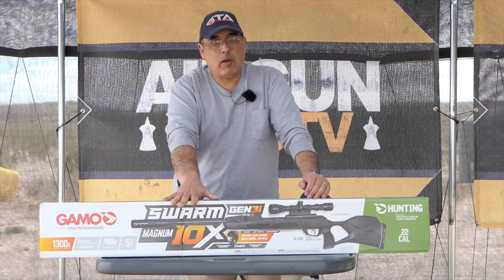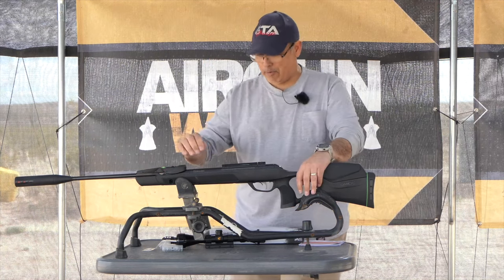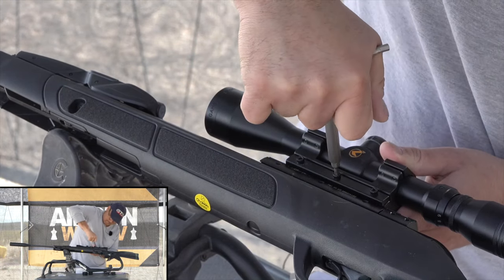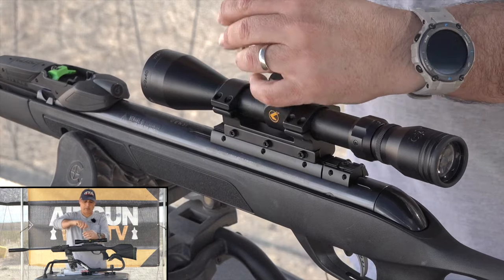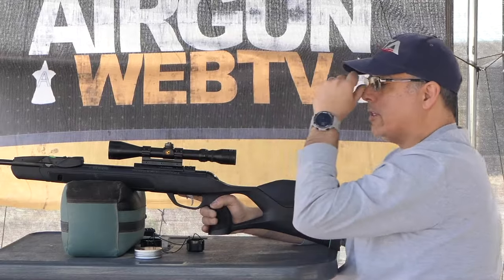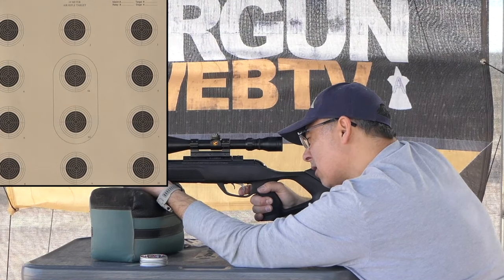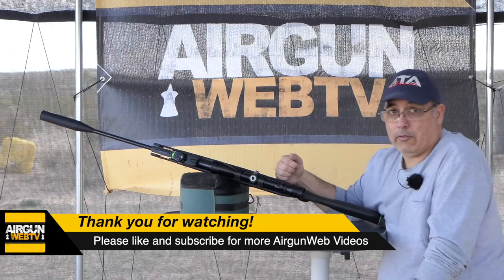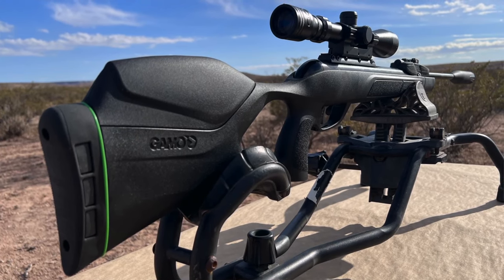Gamo Swarm Magnum Gen 3i - Unboxing, Scope Mounting, Sight in, Proper Technique - DONE!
Gamo Swarm Magnum Gen 3i Scope Mounting - Time to get your new Gamo Swarm Magnum all set up and ready to go.  New to Airguns? Then this is the video that you need to watch.  We take our time to walk you through the entire process, discuss the physics and mechanics of break barrels, and get into proper shooting techniques.  If you follow this video and take your time, you’ll be able to master even magnum-break barrel airguns.  So let’s get started with our Gamo Swarm Magnum unboxing, scope install, and full setup tutorial!

Help Make a Difference! and Support the Sport!